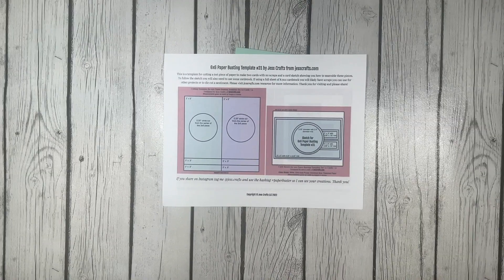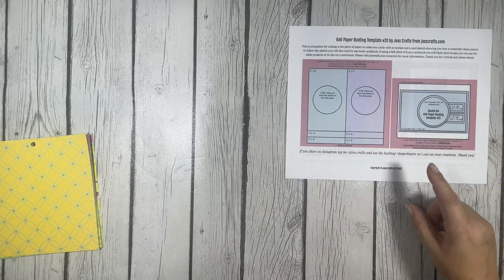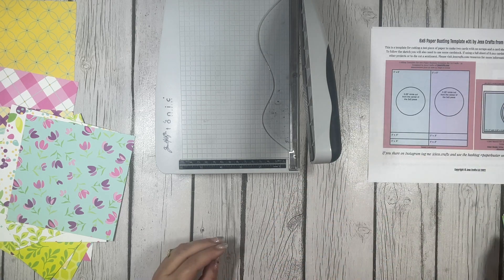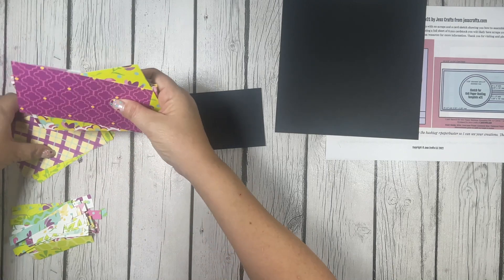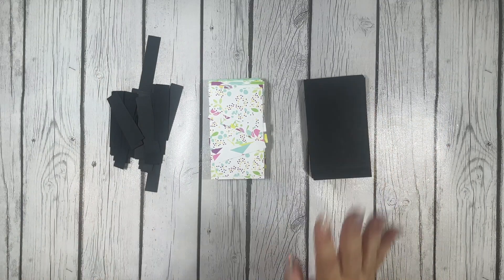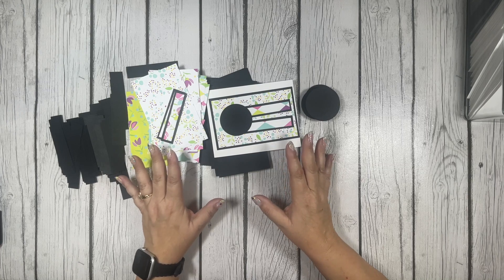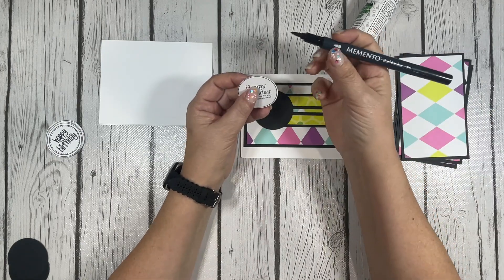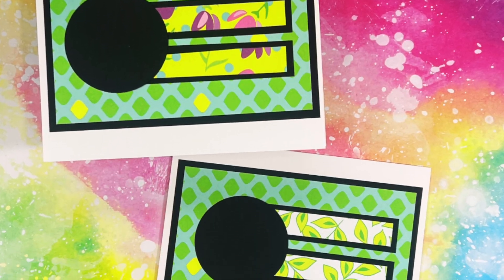Smashing a paper pad by @PinkandMain | Sentiments by @sassysllc | Card sketch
Hello crafty friends. Today I smashed another 6x6 paper pad and I love the way all of the cards turned out.